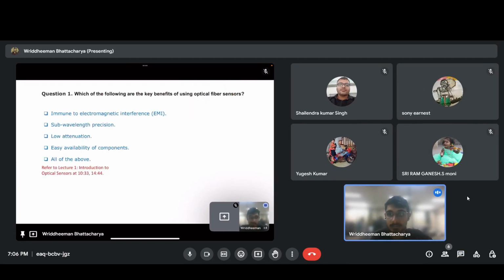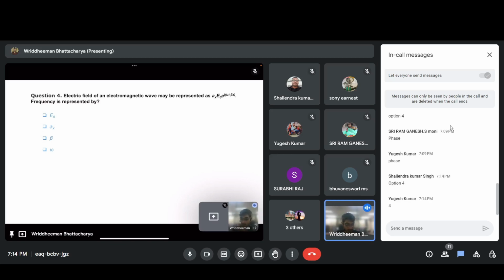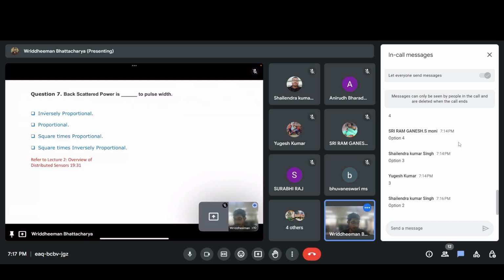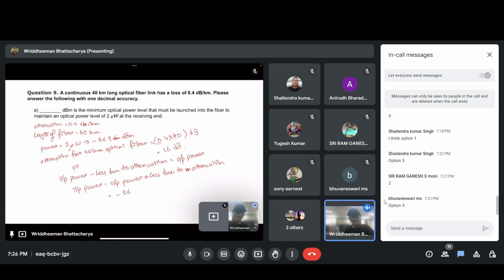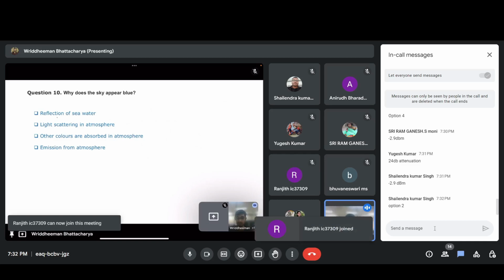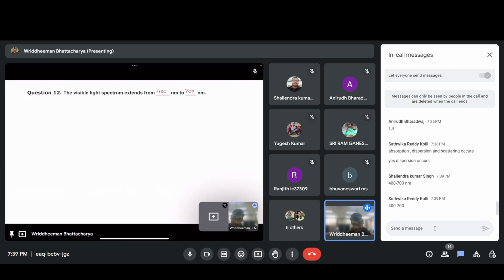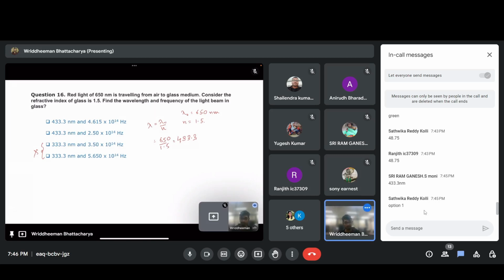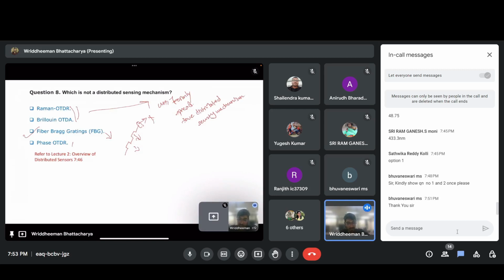Optical Fiber Sensors | Session 01 | Problem Solving | NPTEL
Optical Fiber Sensors is intended as a senior undergraduate / graduate level course that introduces the different types of optical sensor technologies and their applications in metrology, navigation, and structural health monitoring.